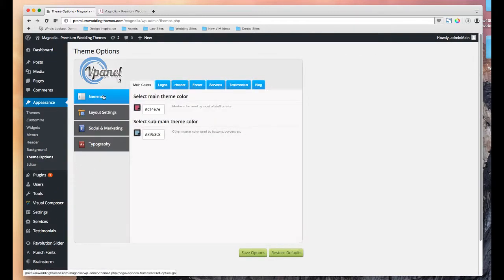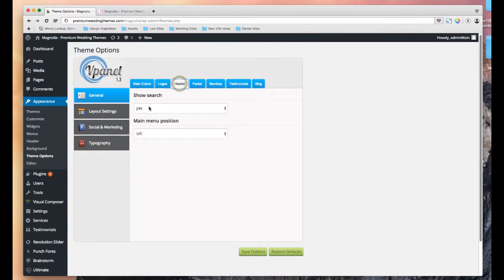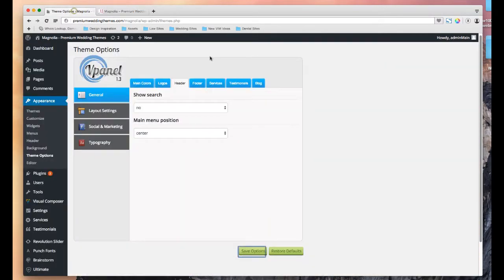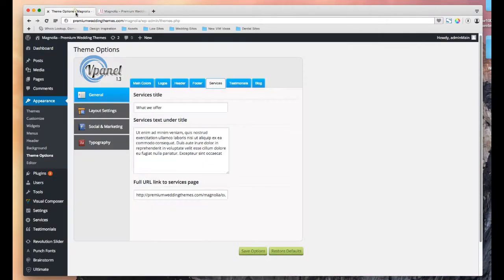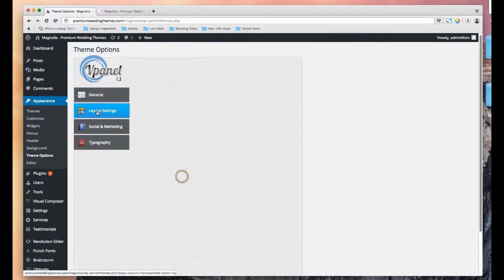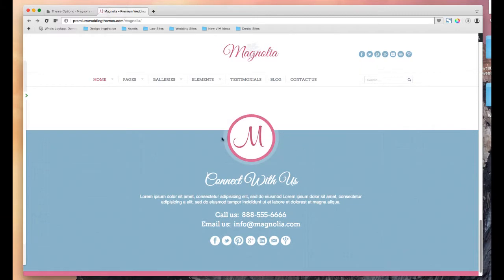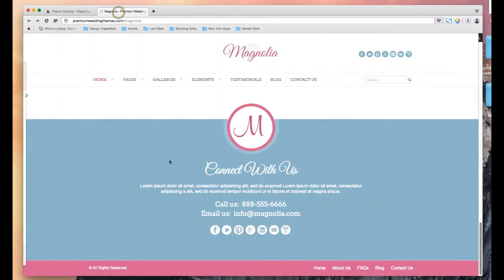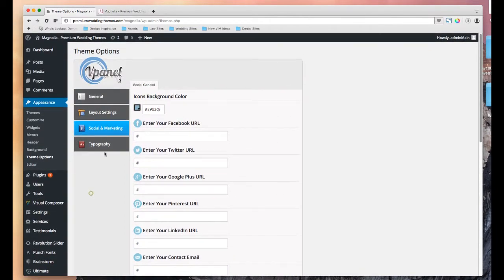Magnolia - Theme Options